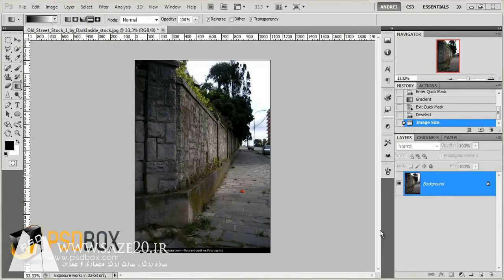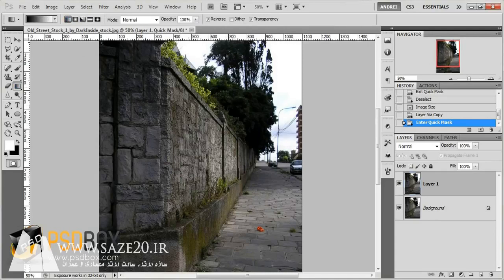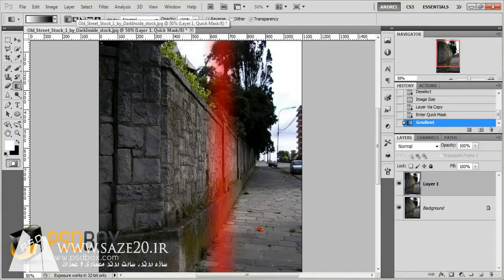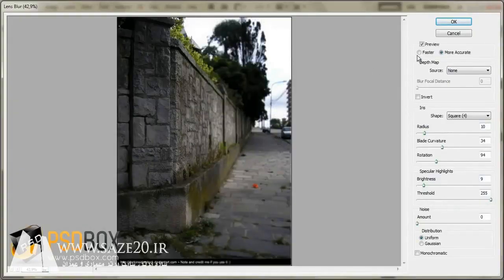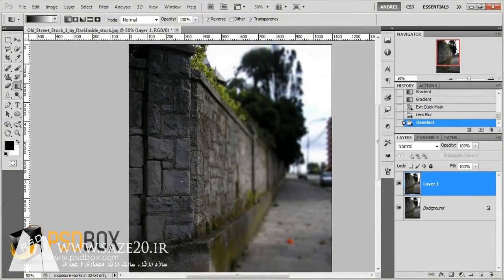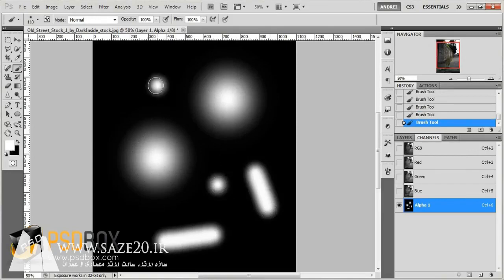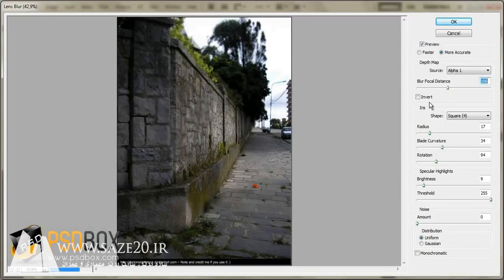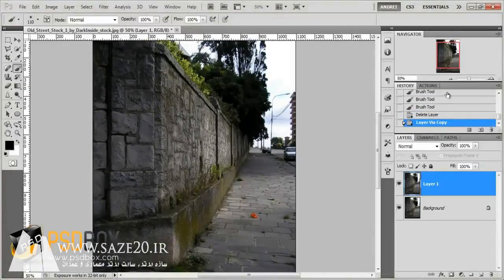آموزش ساخت افکت عمق میدان(DOF) در فتوشاپ_